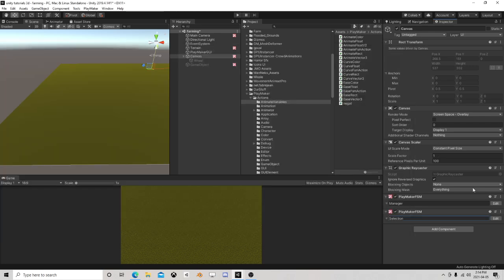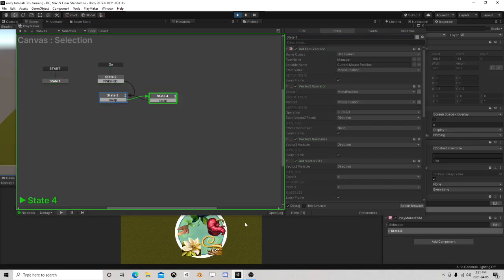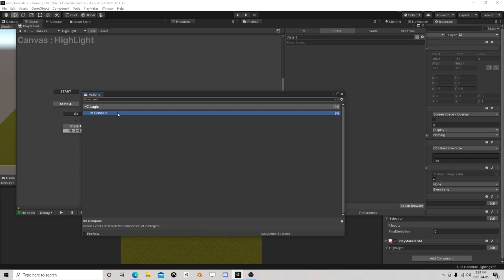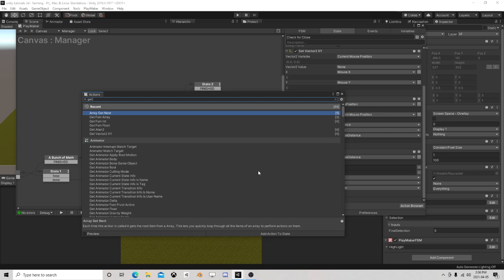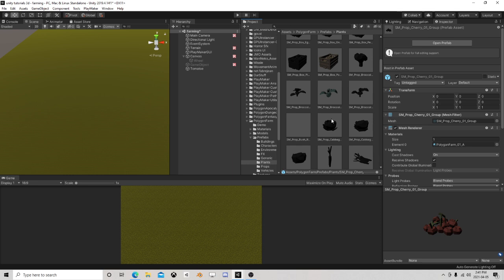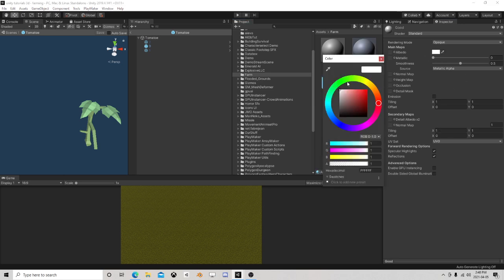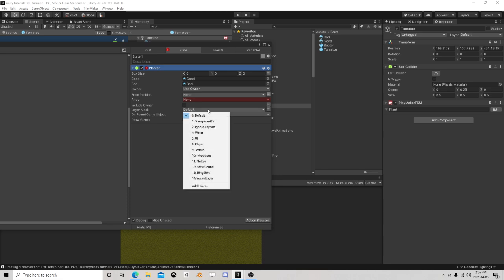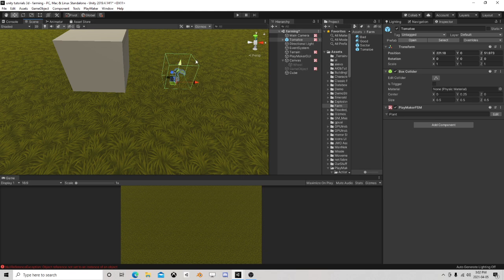PlayMaker Tutorial Unity Farming System with Pie Menu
In this Unity playmaker tutorial series we look at how to make a farming system, and we also create and use a Pie menu system.  make a game like harvest moon or stardew valley